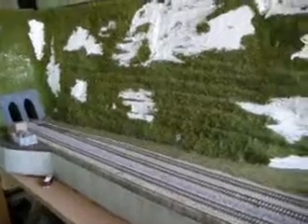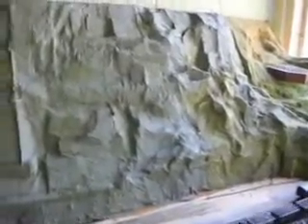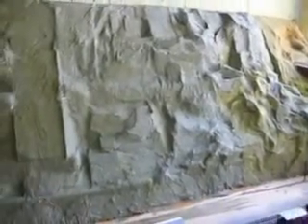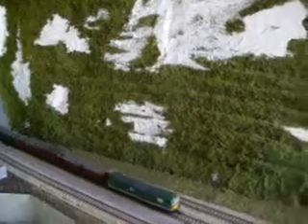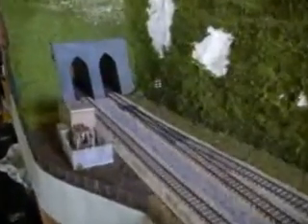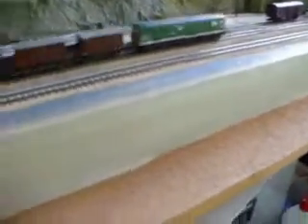N gauge layout Spearestone update 5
Welcome to part 5 of my build log :)